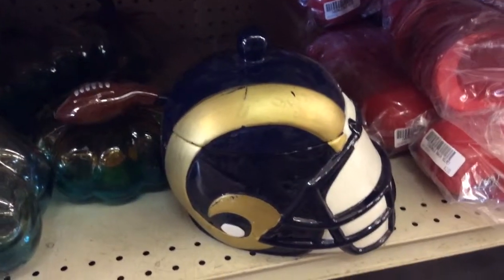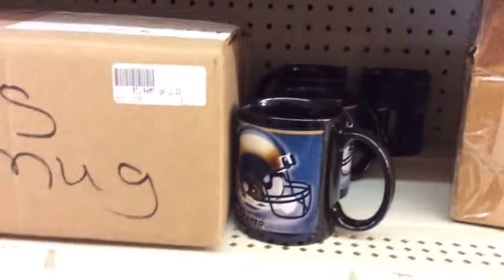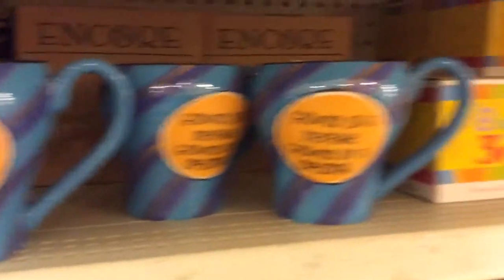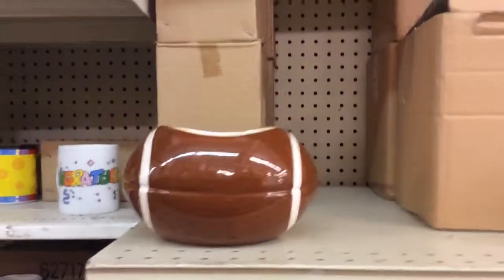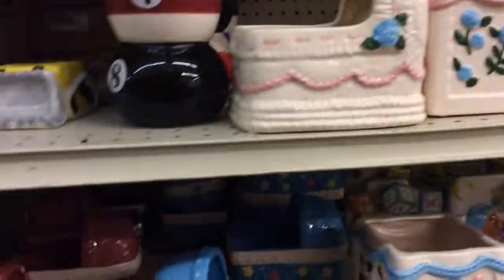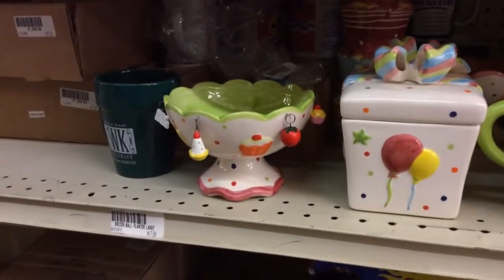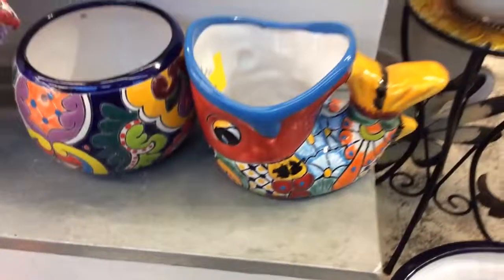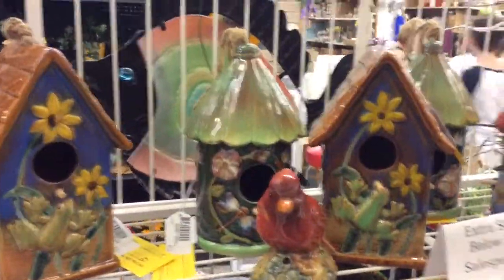Ceramic aisle at Walter Knoll Florist 8/14/14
Walk Dow the ceramic container aisle looking at novelty baby, sport teamed themed and finishing with Mexican pottery and bird houses